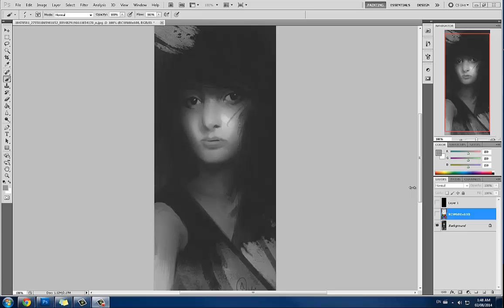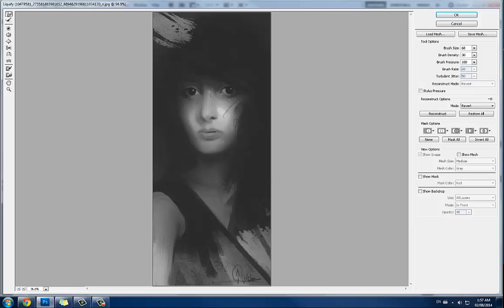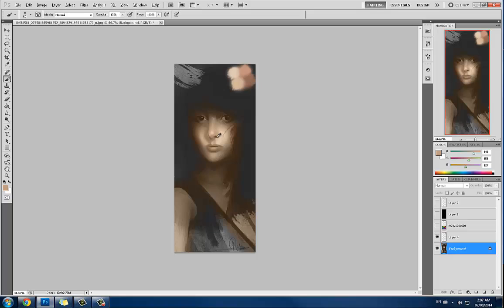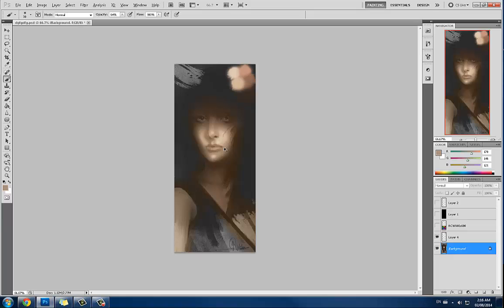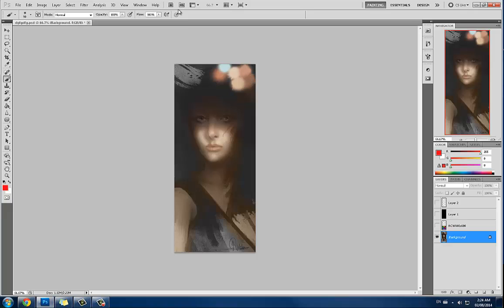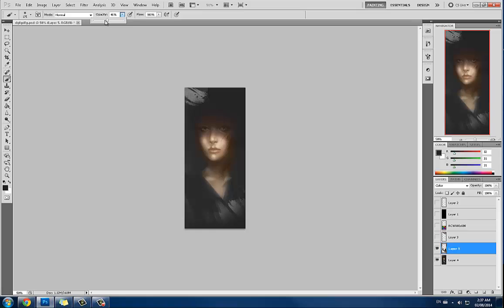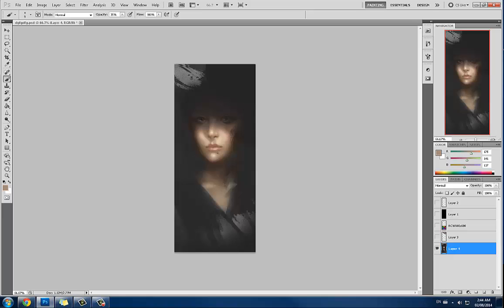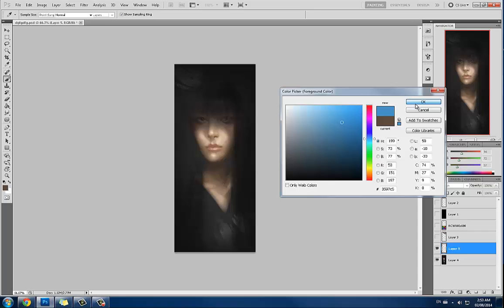How to Paint from Grayscale to Color on Photoshop